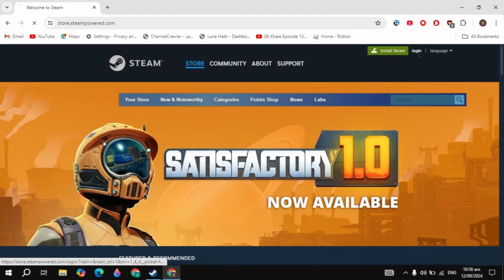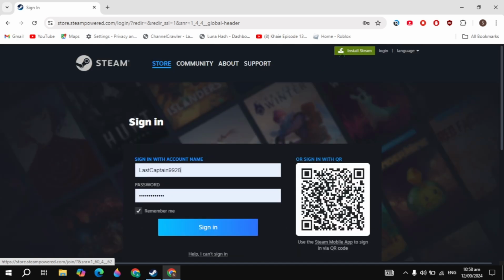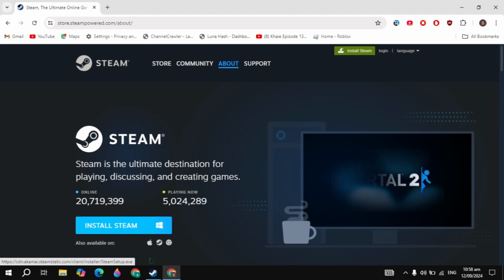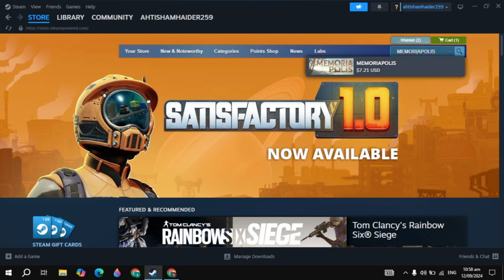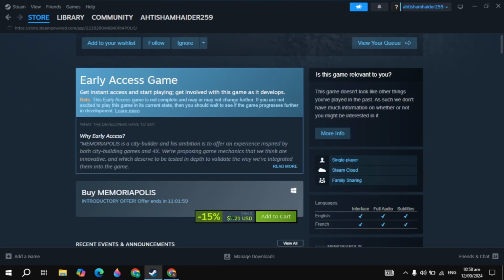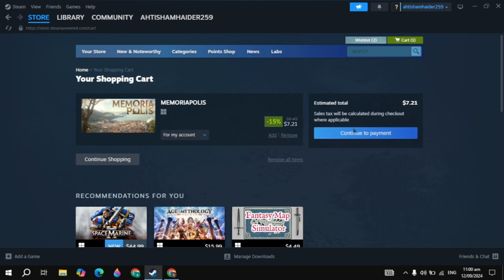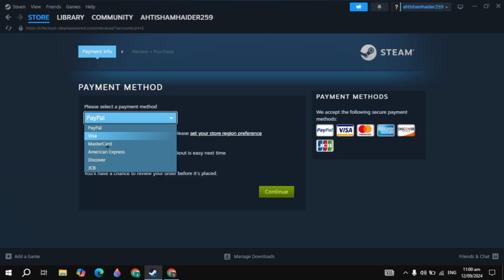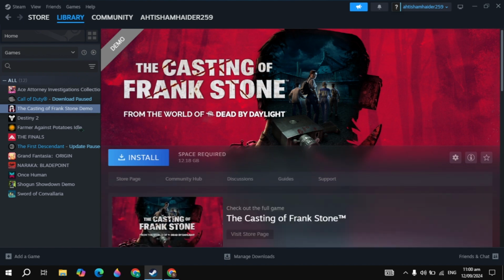How to Download MEMORIAPOLIS on PC & Laptop